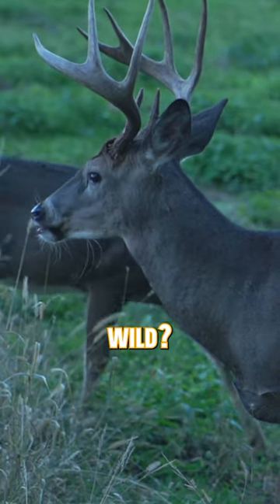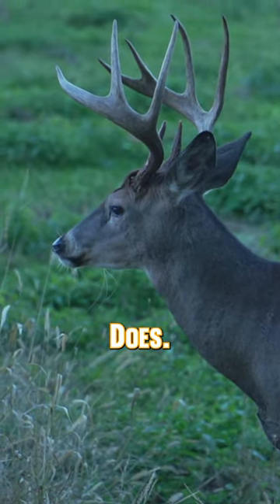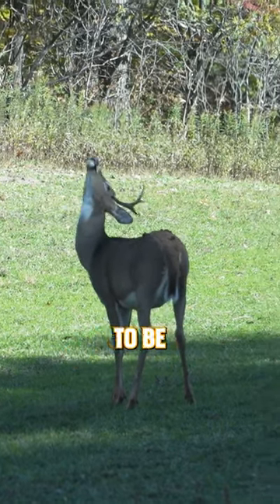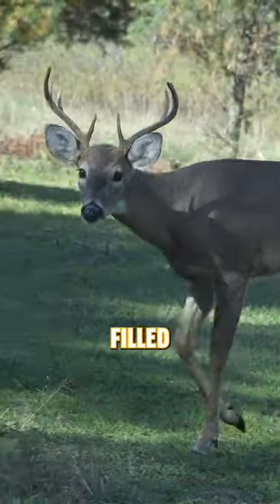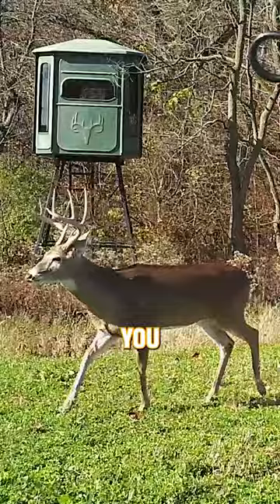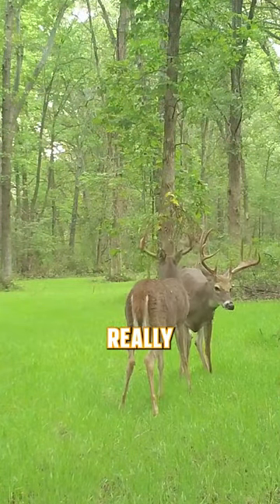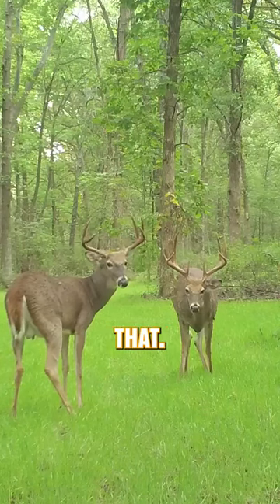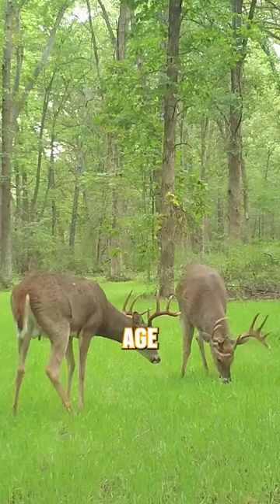How to guess the age of a deer | Part 1